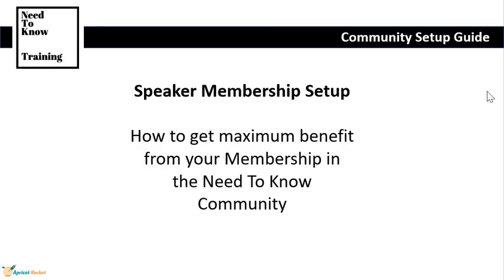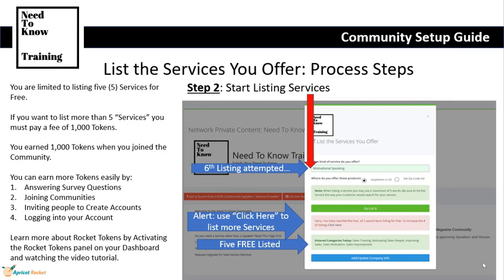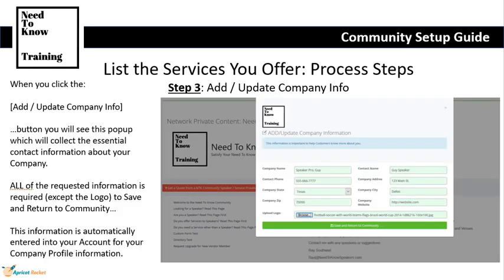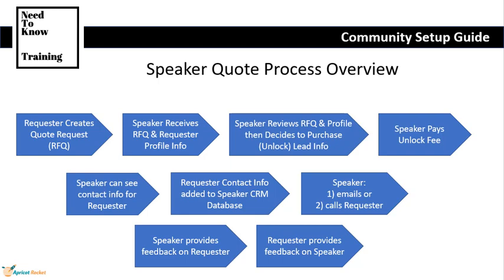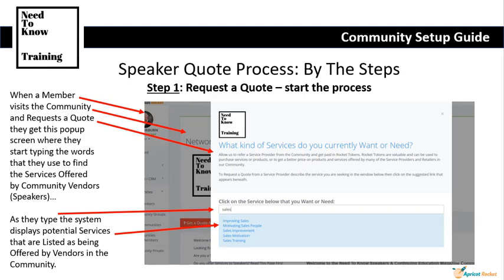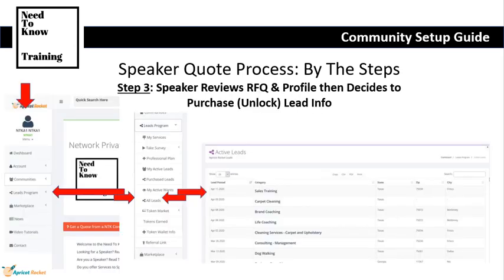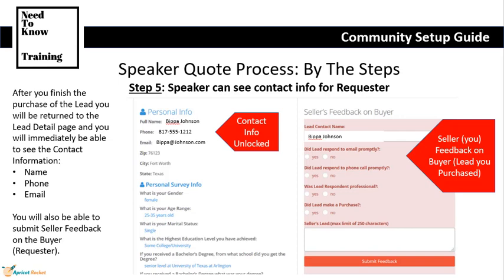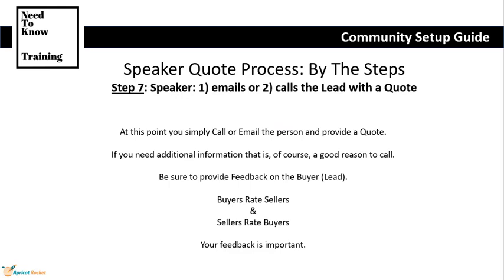Need To Know Community Speaker Onboarding Video